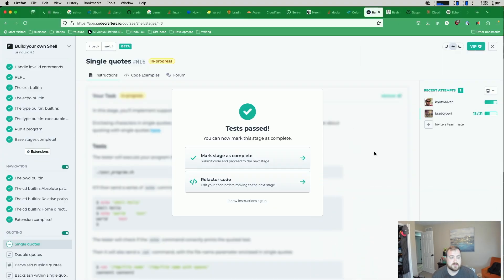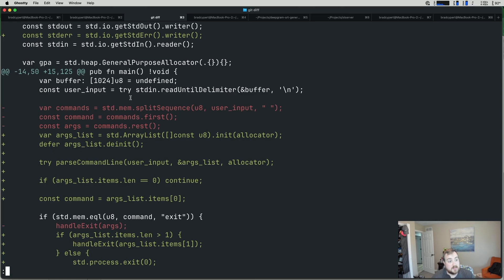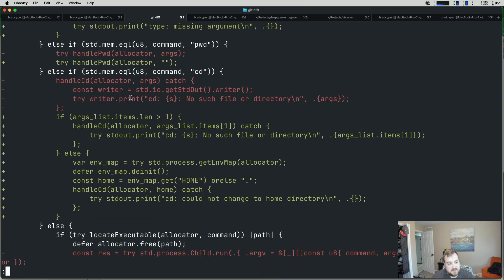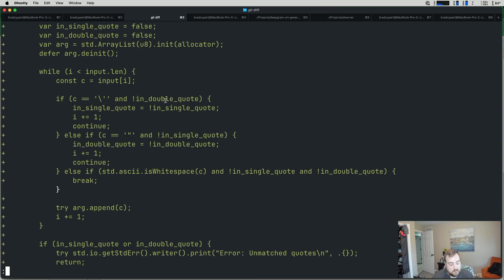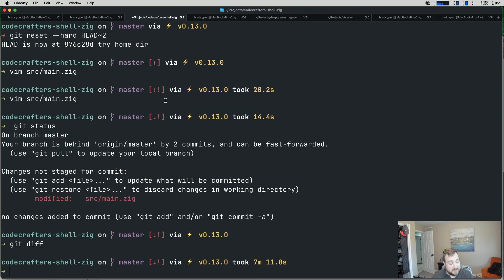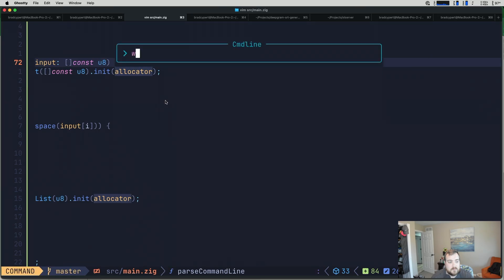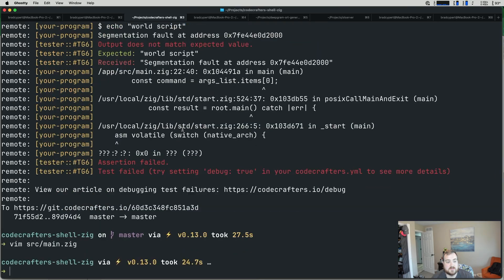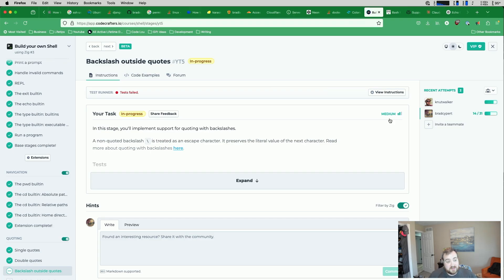Codecrafter's Challenge: Build a Shell in Zig #11 - Single and Double Quotes (code review)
Let's tackle a CodeCrafter's challenge! In this video, we're starting on the "Build a Shell" challenge. We'll be tackling this challenge in Zig, and this video is part of a playlist, so make sure to check out the playlist for the entire challenge!